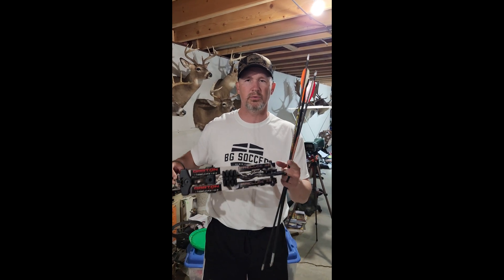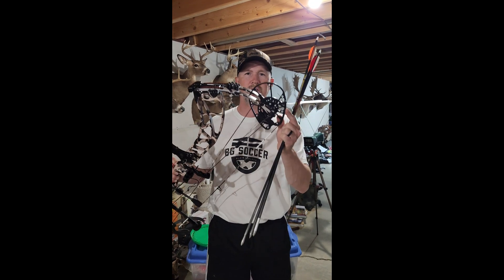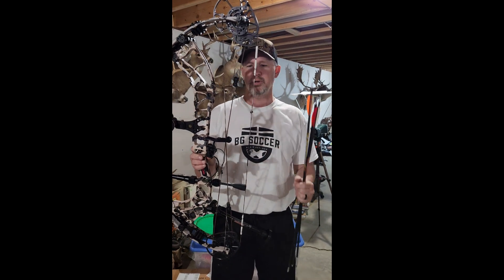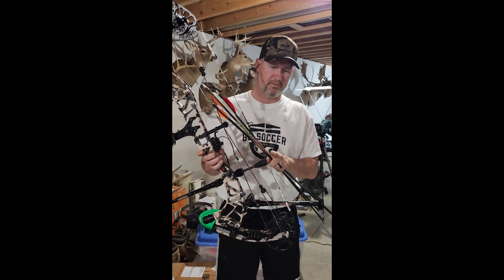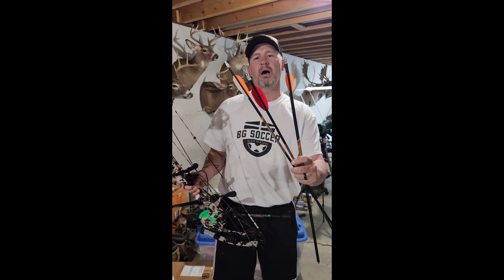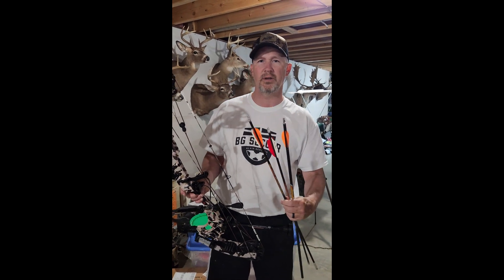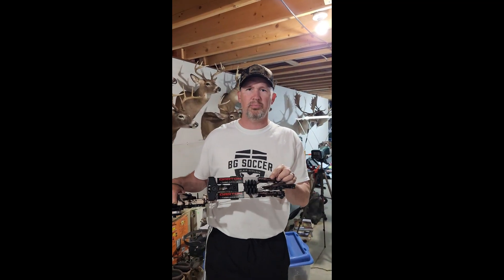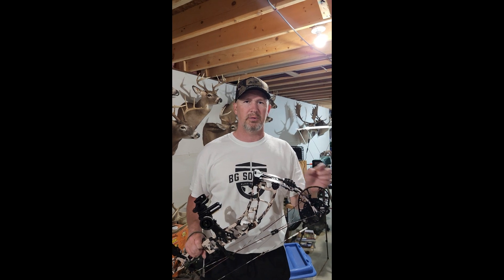Darton Prelude E32 Speed Review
The Darton Prelude E32 is a shooter. Watch me shoot 3 different grain arrows with this bow. Will it live up to the advertised speeds? Watch and find out!